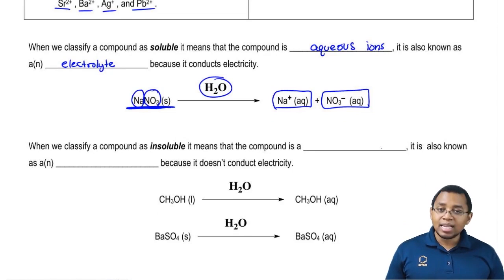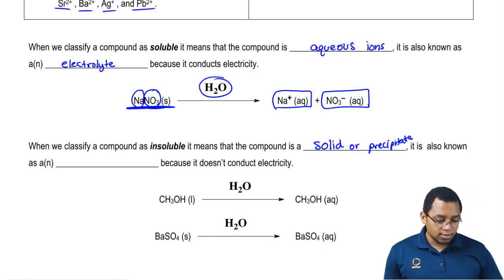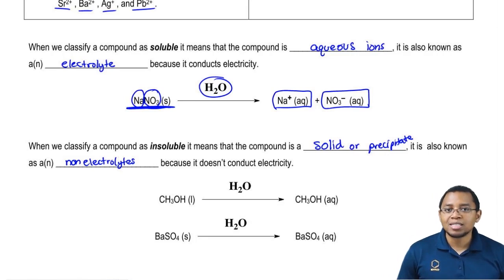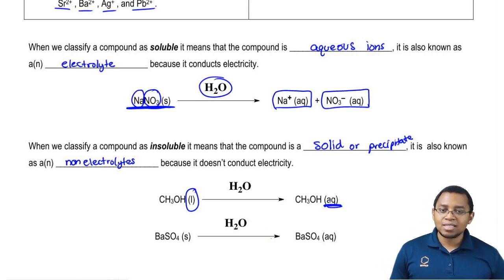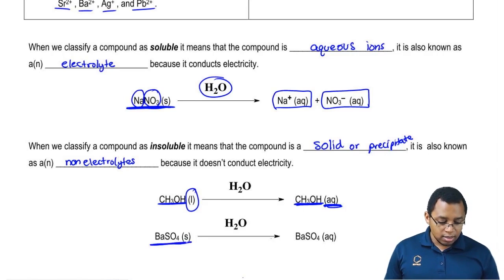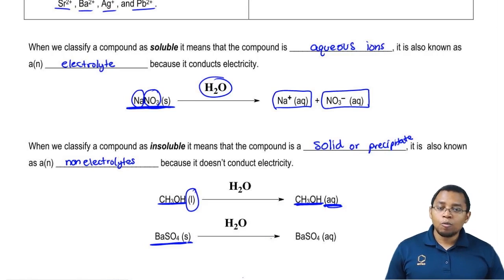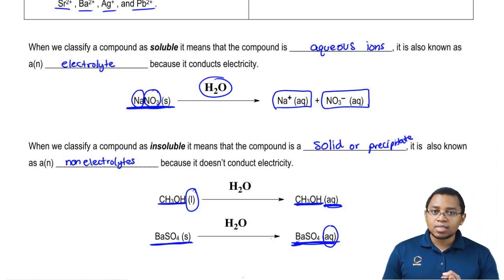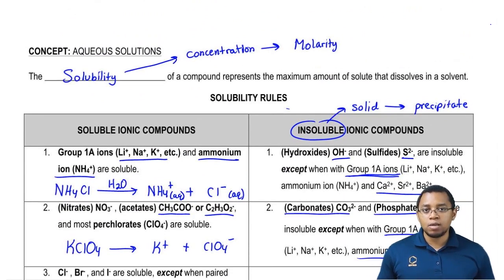The meaning of the terms insoluble and precipitate